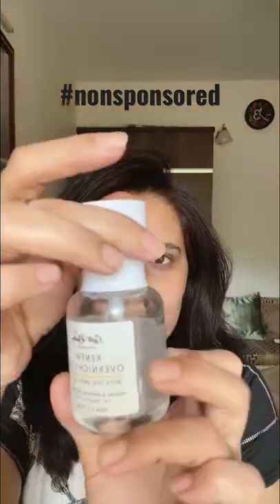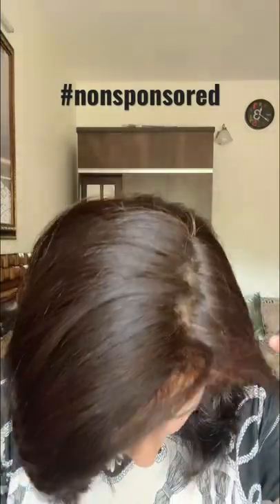Hi guys this easily available snail mucin serum is dope and a must try